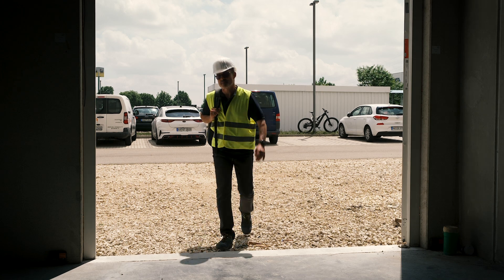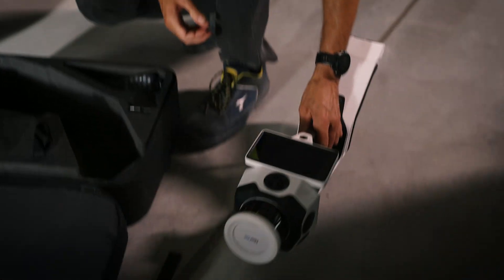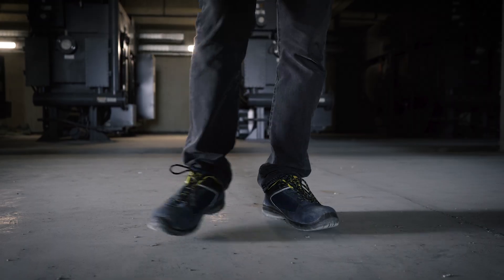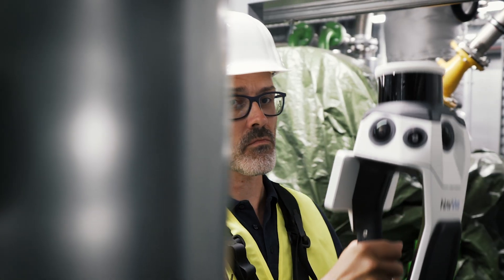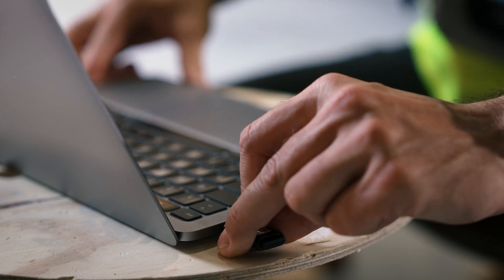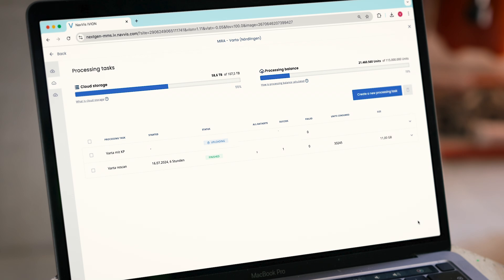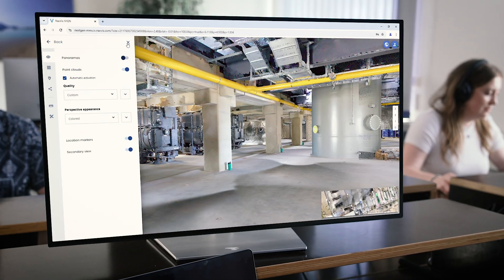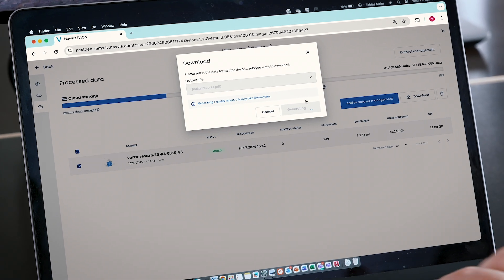The NavVis reality capture workflow | From data capture to data processing to data access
With the launch of NavVisMLX, we wanted to take the opportunity to demonstrate the entire workflow of NavVis technology - from data capture to data processing to data access.

⚙️ Data capture
With the NavVis LX-Series, including NavVis VLX 2, NavVis VLX 3, and NavVis MLX, you have a comprehensive toolkit for capturing detailed, survey-grade data in a variety of environments both indoors and outdoors.

🔁 Data processing
With NavVis IVION Processing, you can swiftly process your laser scan data captured using NavVis technology from anywhere with an internet connection. Easily set up and start processing multiple datasets onsite, ready for use when you are back in the office.

💻 Data access
Finally, with NavVis IVION Core, your processed point clouds and panoramic images are transformed into intelligent spaces which are accessible to every stakeholder from any standard web browser.

Curious to learn more about how to take your reality capture workflows to the next level by scanning more, designing better, and building smarter? Our team of experts is here to help ➡️

00:00:10 - Introduction to NavVis Reality Capture technology
00:00:32 - Introduction to NavVis LX-Series
00:00:47 - NavVis VLX and MLX interfaces
00:00:55 - Data capture with lidar and cameras
00:01:25 - Capturing control points
00:01:32 - Transferring, uploading, and processing data with NavVis IVION Processing
00:01:55 - Automatic geo-registration and error detection
00:02:14 - Data download and virtual access
00:02:19 - Photorealistic point clouds and dynamic object removal
00:02:30 - GDPR compliance with person blurring
00:02:40 - Verifying scan quality

BUILD BETTER REALITY — Bridge the gap between the physical and digital worlds through reality capture technology that provides the digital foundation for the world you want to live in. We supply fast, reliable spatial data to service providers and enterprises seeking to capture photorealistic digital twins of the built environment. And our digital factory solutions enable greater organizational operability, productivity, agility, and profitability. Headquartered in Munich, Germany, and with offices in the United States, the United Kingdom, and China, NavVis serves global customers across the surveying, AEC, and manufacturing industries.